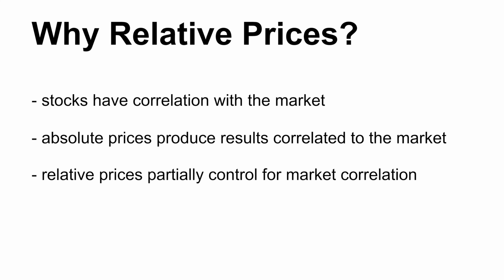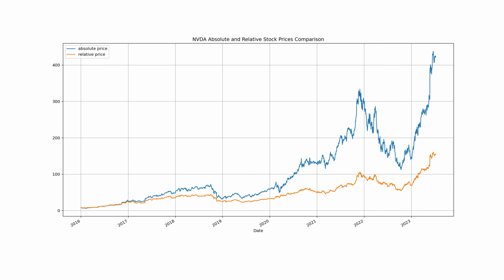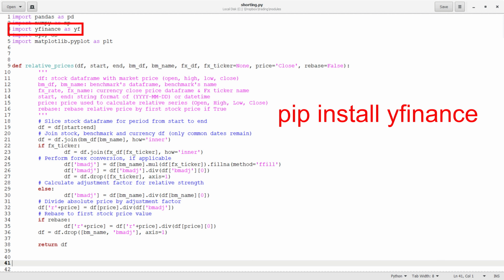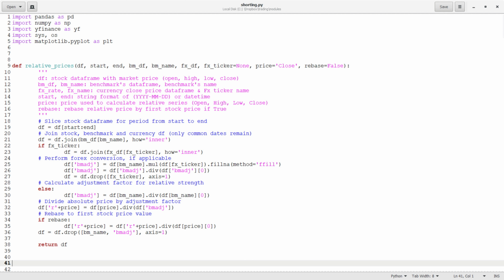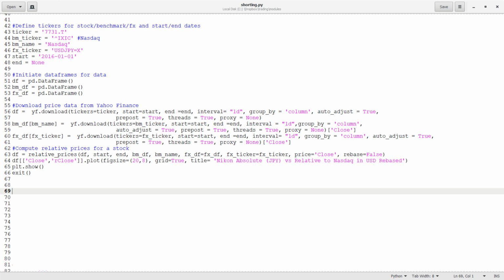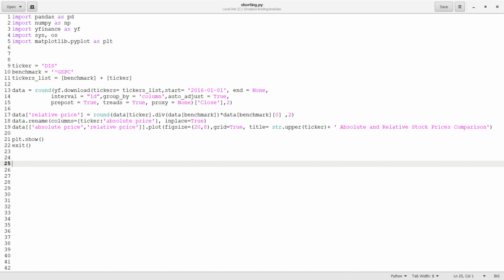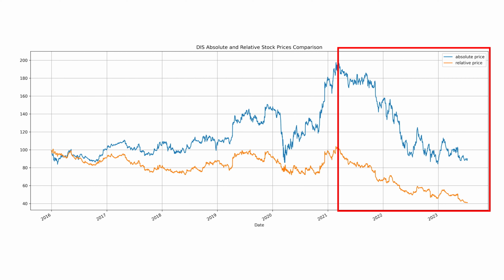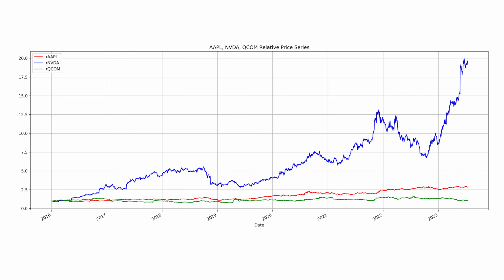How to Calculate Relative Strength in Stock Analysis [with Python Code]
This video walks you through the definition of relative strength and how to calculate it. Relative strength is often used to rank stocks based on their underperformance or outperformance compared to a benchmark. The benchmark can be a stock, industry or market index.

If you prefer reading, here is a post on this topic

Relative strength is equal to a stock's price divided by the benchmark price. You can normalize even further the relative price series by dividing it by the first observation of the benchmark.

Relative strength analysis deals with a common problem when searching for an alpha. And that is a stock's correlation to the market or industry. Relative price series partially controls for this correlation in comparison to the absolute price series.

I also include Python code and show numerous case studies/examples of using relative strength or relative weakness to analyze stock performance. You can download and use the Python code in this tutorial